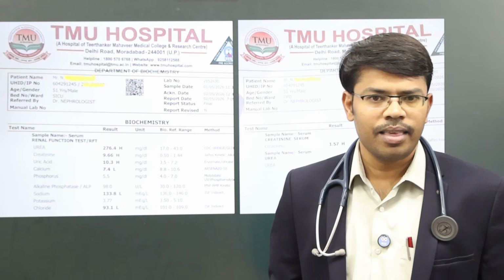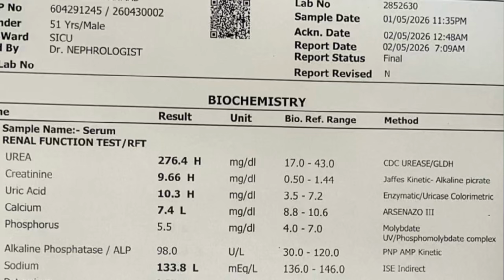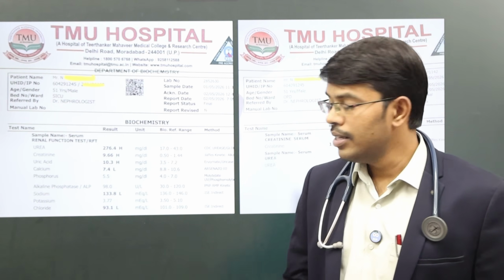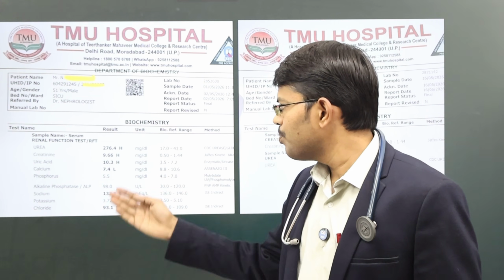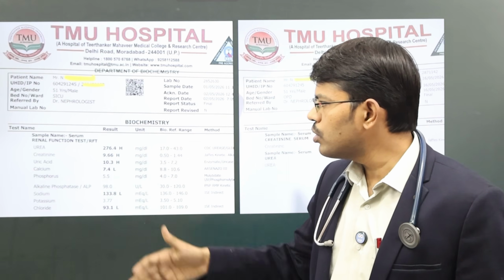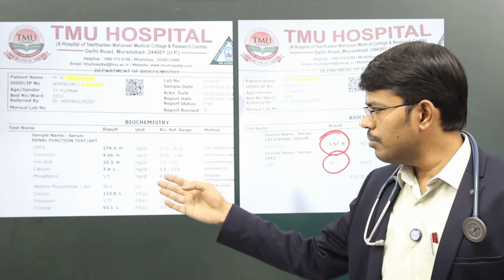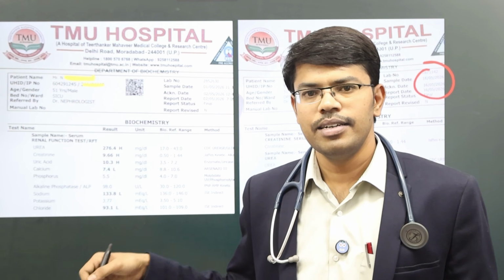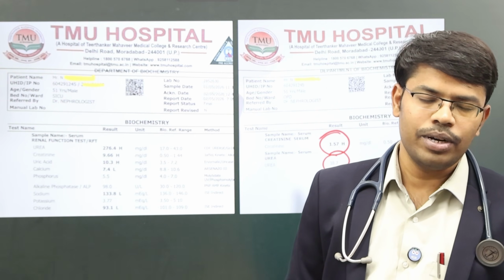urea 276 to 38 mg/dl , creatinine 9.66 to 1.57mg/dl / how? a case discussion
TOPIC-

In this video, Dr. Manoj prabhakaran MBBS MD DM explains an important kidney-related topic in a simple and clear manner. Our goal is to help everyone understand kidney health, creatinine, eGFR, dialysis, kidney stones, protein leak, BP control, and common nephrology problems.
Patients, families, medical students, and anyone looking for simple and trustworthy kidney education.
About the doctor:

Dr. Manoj prabhakaran  is a Nephrologist (Kidney Specialist), trained from PGIMER Delhi with:
• MD in Internal Medicine – PGIMER Delhi
• DM in Nephrology & Transplant – PGIMER Delhi
He creates short, practical videos to help people understand kidney, Diabetes, hypertension & to give reliabile information & help families be in clarity and decide without confusion
Topics covered on this channel:
Kidney disease, creatinine, eGFR, dialysis, kidney pain, stones, proteinuria, UTI, BP control, diabetic kidney disease, water intake guidance, renal diet, nephrotic syndrome, CRRT, AKI, CKD progression, and more.
(kidney disease, creatinine, eGFR, dialysis, kidney stone, ckd, high creatinine
protein leak in urine, kidney doctor ,nephrologist, renal diet, bp control,kidney transplant basics)

nephrology education
dialysis patient care
renal health tips

यह वीडियो में Dr. Manoj Prabhakaran MBBS MD DM एक महत्वपूर्ण किडनी सम्बंधित विषय को बहुत ही सरल और स्पष्ट तरीके से समझाते हैं। हमारा मकसद है कि हर व्यक्ति किडनी हेल्थ, क्रिएटिनिन, eGFR, डायलिसिस, किडनी स्टोन, प्रोटीन लीक, BP कंट्रोल और आम नेफ्रोलॉजी समस्याओं को आसानी से समझ सके।
यह चैनल किसके लिए है?
मरीज़ों, परिवार वालों, मेडिकल स्टूडेंट्स और हर उस व्यक्ति के लिए जो सरल और भरोसेमंद किडनी शिक्षा चाहता है।
डॉक्टर के बारे में:
Dr. Manoj Prabhakaran एक नेफ्रोलॉजिस्ट (किडनी विशेषज्ञ) हैं, जिन्होंने PGIMER दिल्ली से प्रशिक्षण प्राप्त किया है:
• MD इन इंटरनल मेडिसिन – PGIMER दिल्ली
• DM इन नेफ्रोलॉजी & ट्रांसप्लांट – PGIMER दिल्ली
वे छोटे, प्रैक्टिकल वीडियो बनाते हैं ताकि लोग किडनी, डायबिटीज़, हाइपरटेंशन को समझ सकें और सही, भरोसेमंद जानकारी पाकर बिना कन्फ्यूज़न के निर्णय ले सकें।
चैनल पर कवर किए जाने वाले विषय:
किडनी रोग, क्रिएटिनिन, eGFR, डायलिसिस, किडनी दर्द, स्टोन, प्रोटीनयूरिया, UTI, BP कंट्रोल, डायबेटिक किडनी डिज़ीज़, पानी पीने की सही मात्रा, रेनल डाइट, नेफ्रोटिक सिंड्रोम, CRRT, AKI, CKD प्रोग्रेशन और अन्य महत्वपूर्ण विषय।